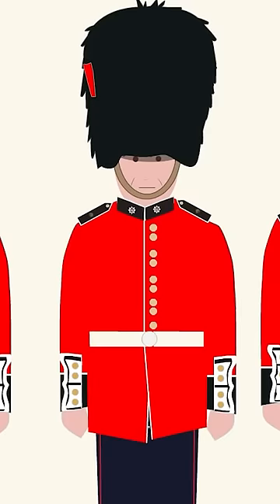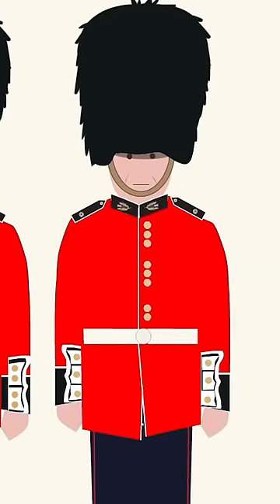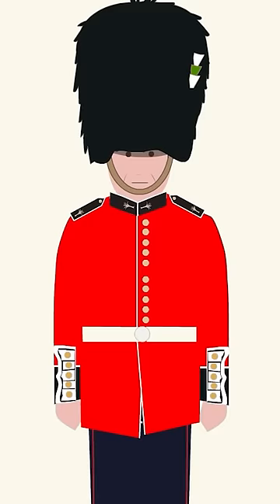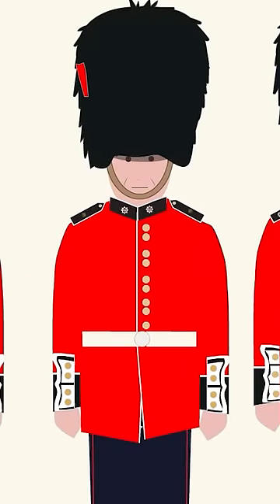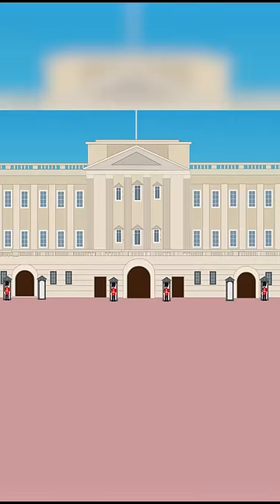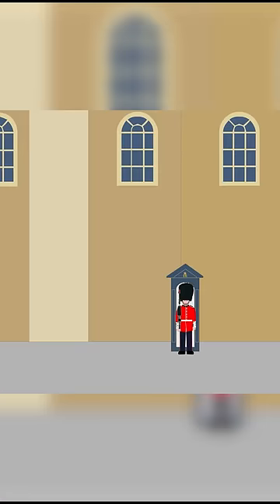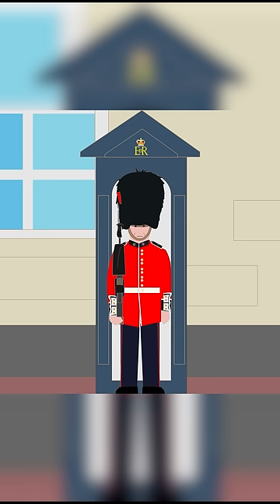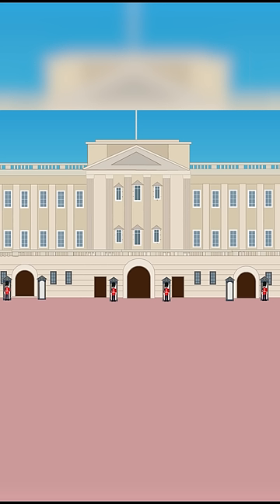The 5 Regiments of the Royal Guard